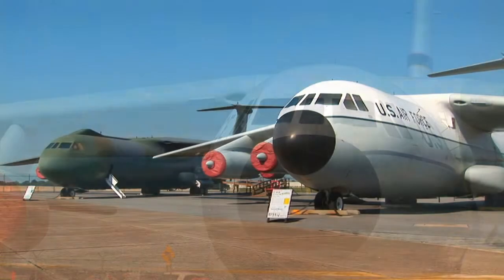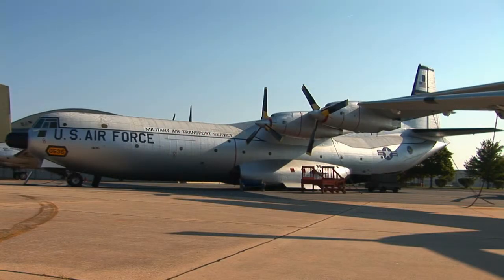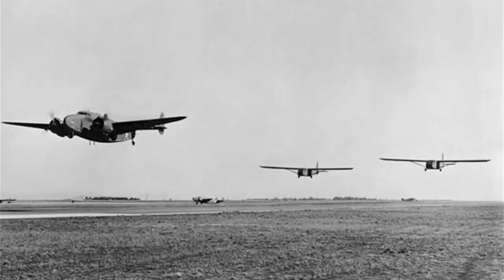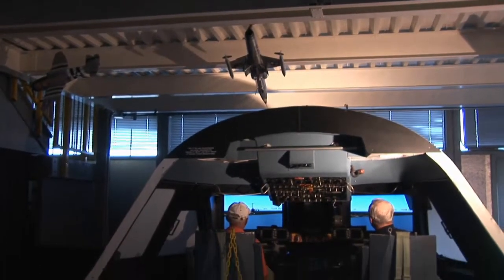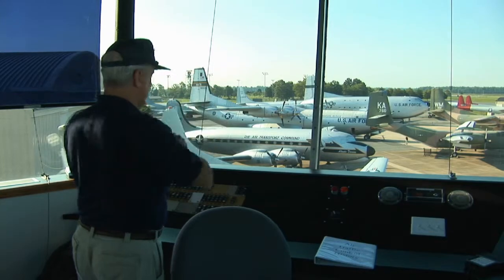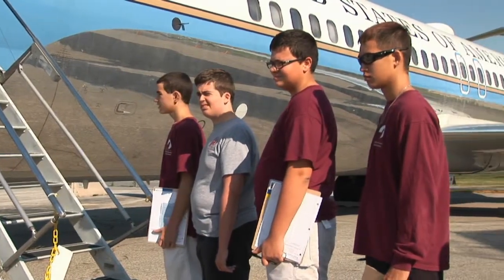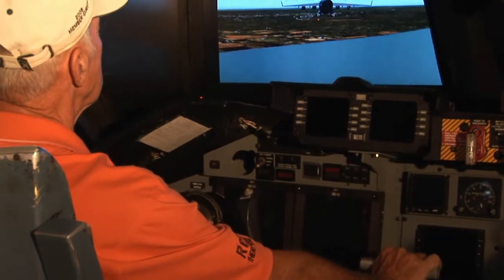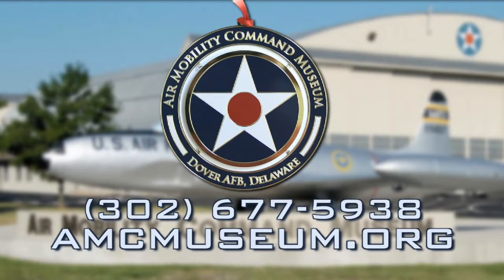Air Mobility Command Museum (Revised 1)